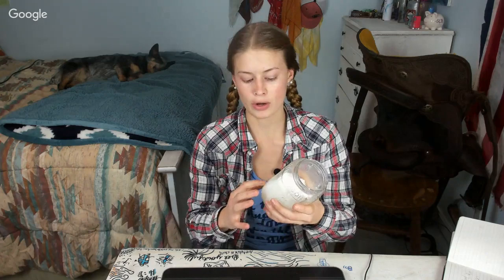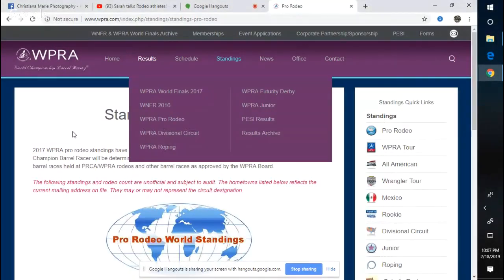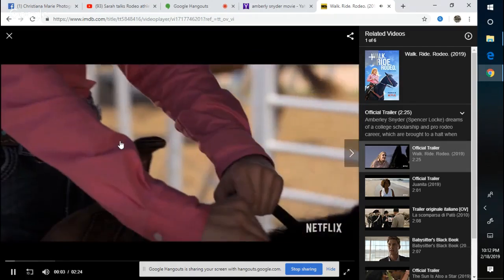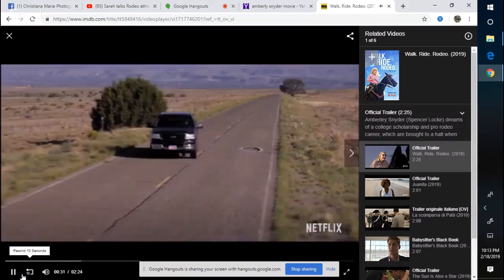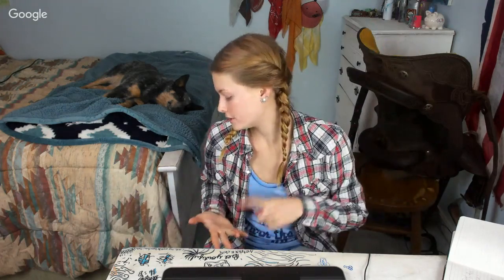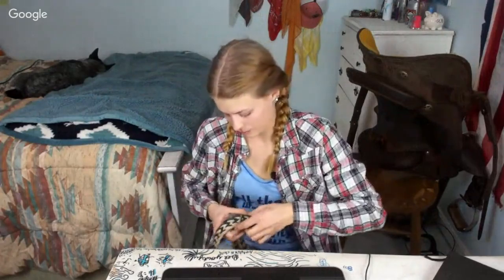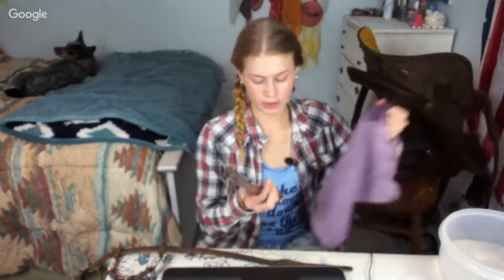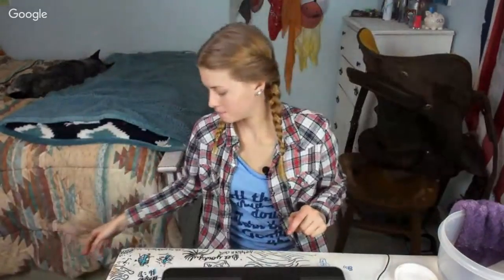Sarah talks Rodeo athletes!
On tonight’s show we talk about a special rodeo athlete and how to clean all sorts of tack!